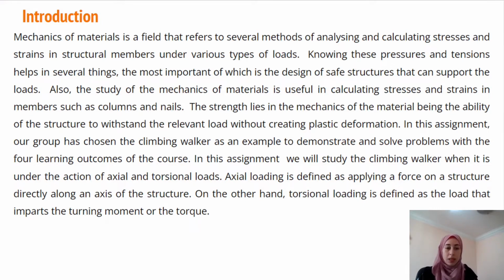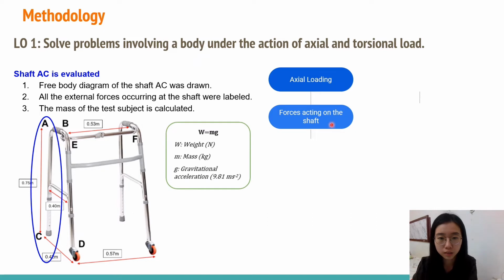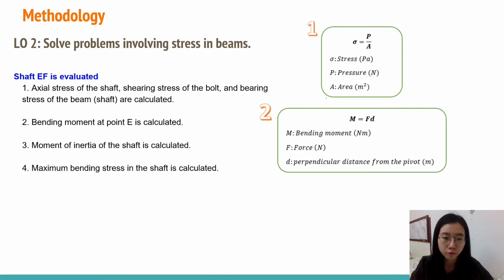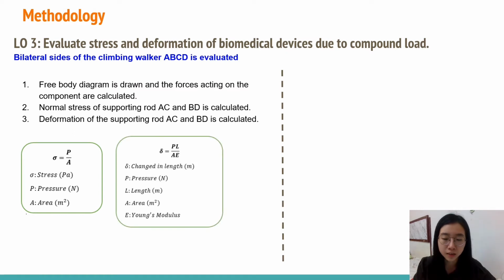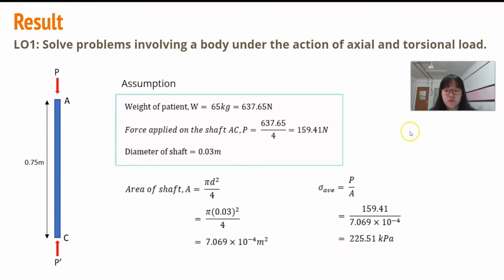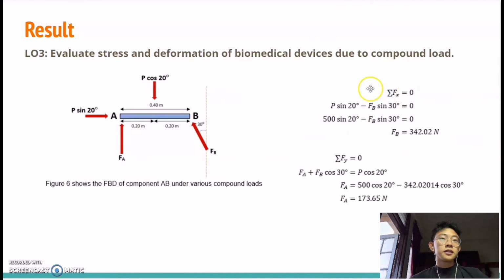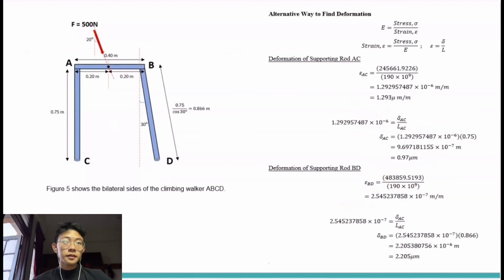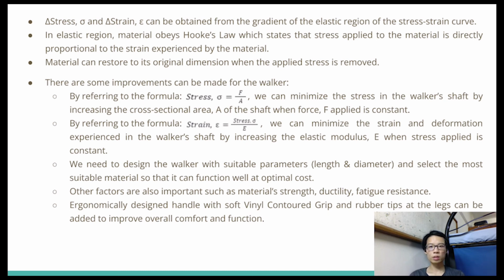KIB2003 MECHANICS OF MATERIALS: Climbing Walker | Video Presentation